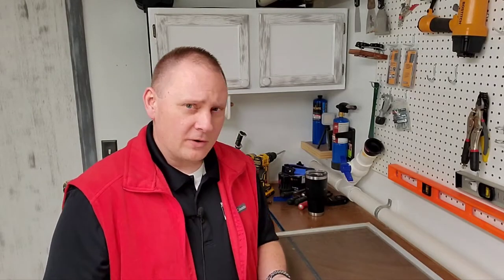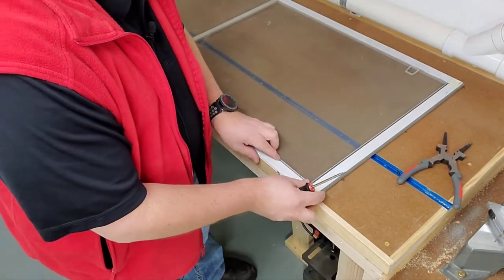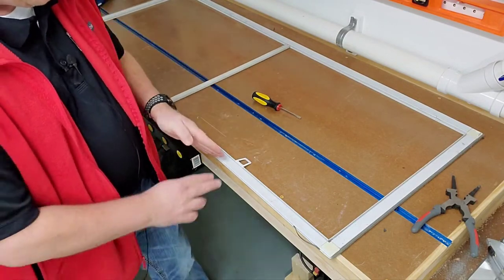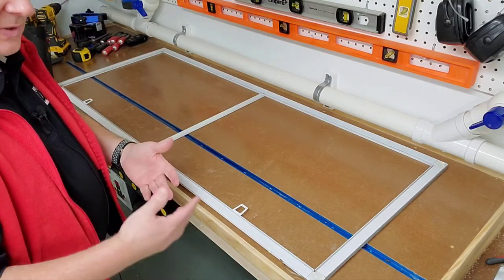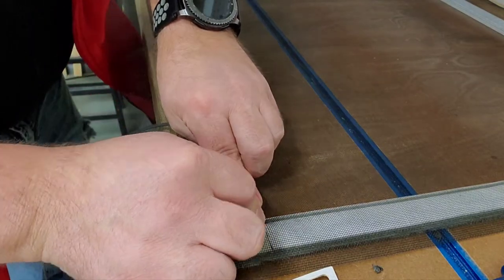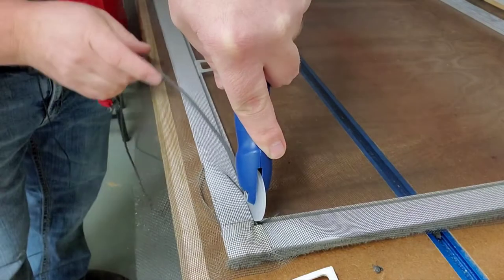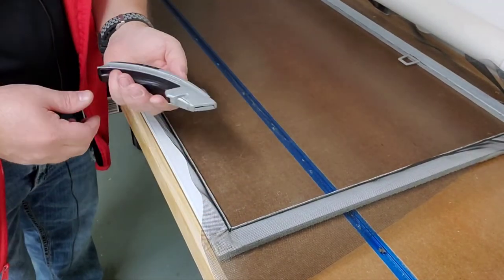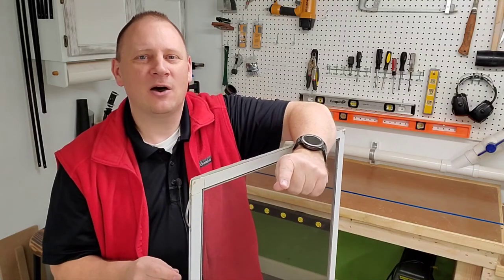DIY Window Screen Replacement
Why waste time and money hiring someone to fix your screens or worse, paying for materials you simply do not need?

This guide to screen installation is simple, fast and affordable covering only the basics that you need to successfully replace your window screens. It will save you time and money, GUARANTEED!

Here is a list of the major supplies you will need. You can even have these delivered to your front door!

Screen Rolling Tool

Screen Spline Material

Fiberglass Screen Mesh Roll

I look forward to any comments you would like to share and if you found value in this video,
It will absolutely make a difference to continue to provide valuable content.